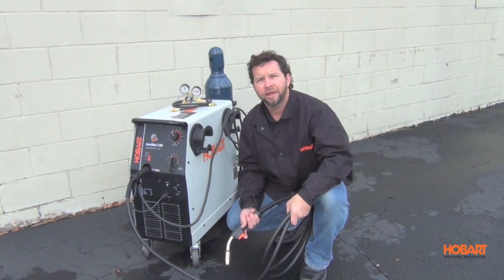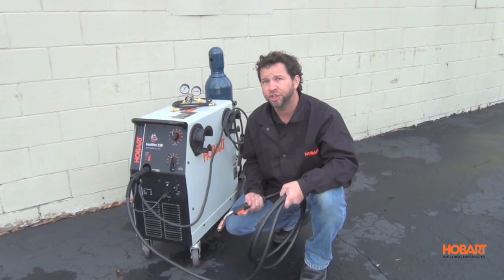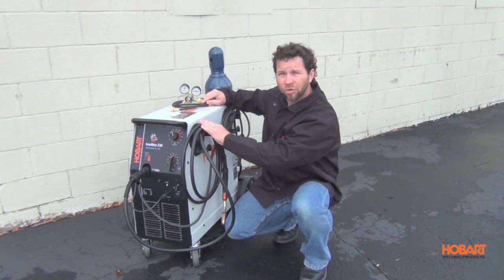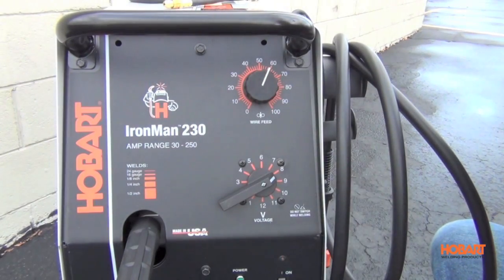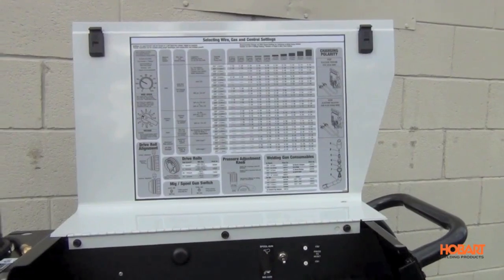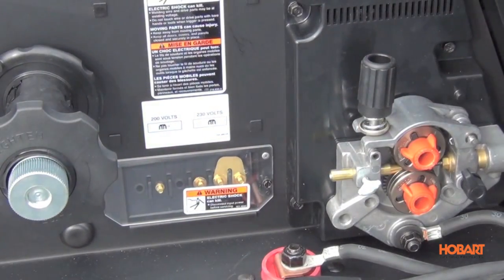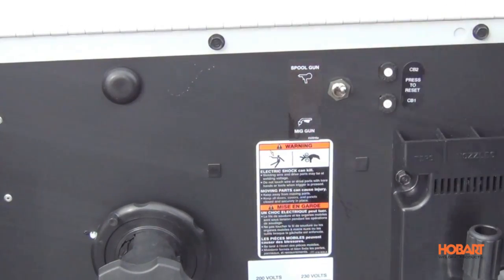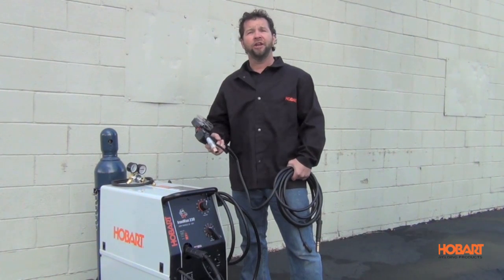Ironman 230 Product Demonstration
Hobart Ironman 230 wirefeed MIG welder. 230 V 250 amps.